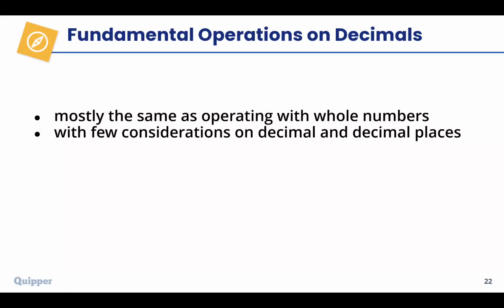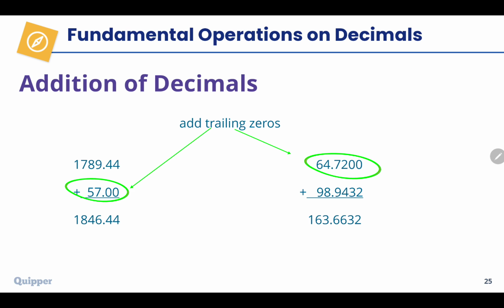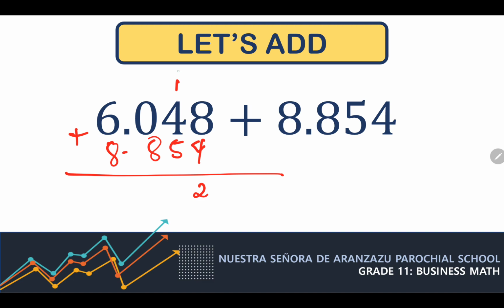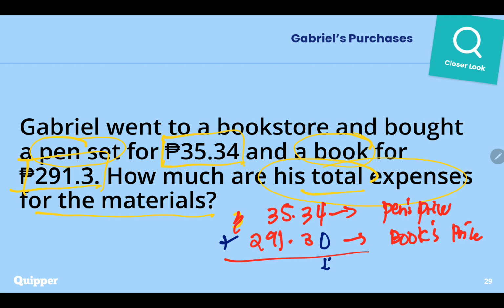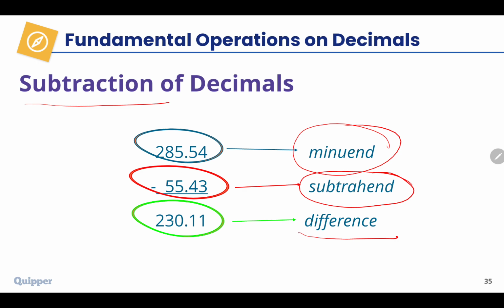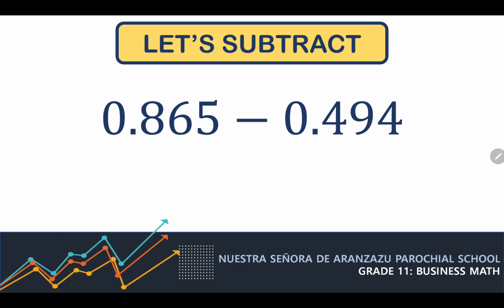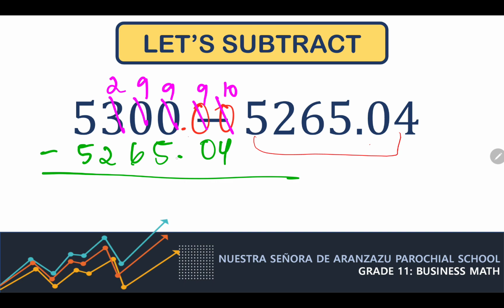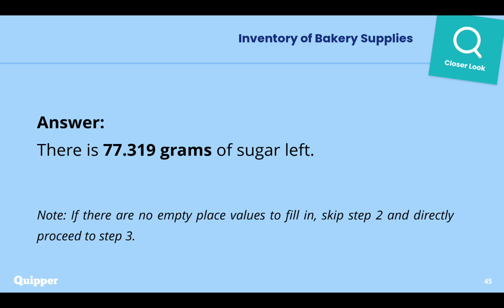Addition and Subtraction of Decimals